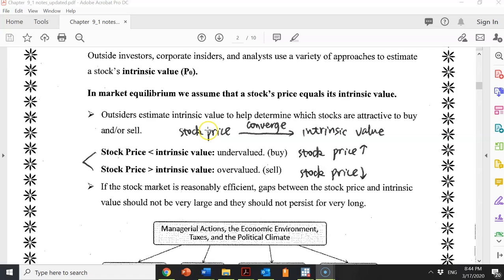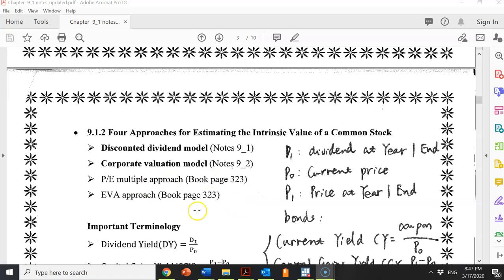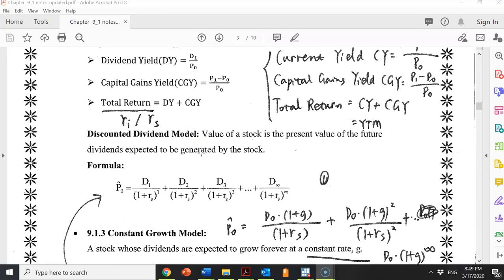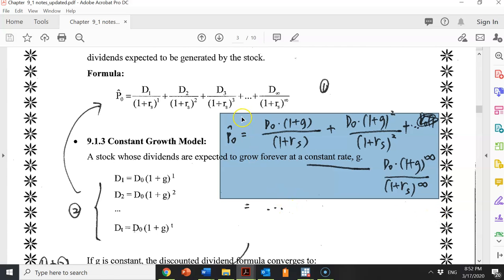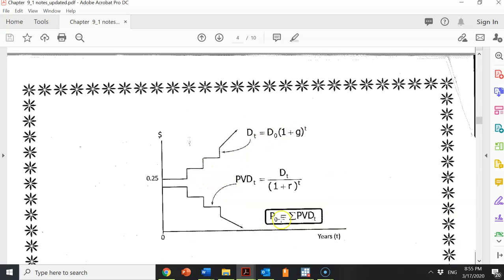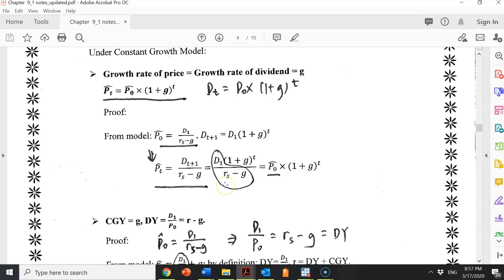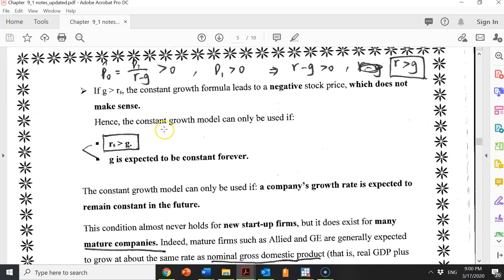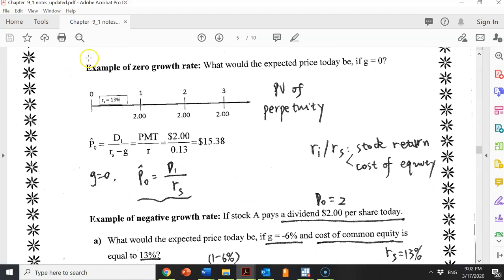Chapter 8 Class 1Part 2